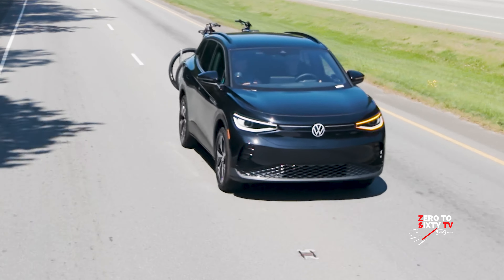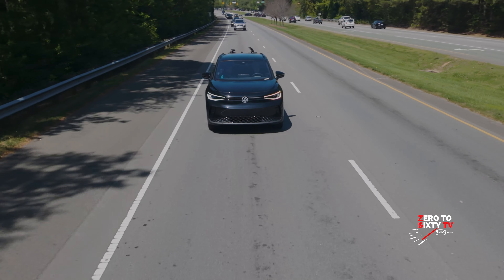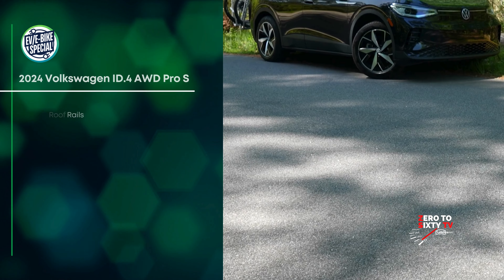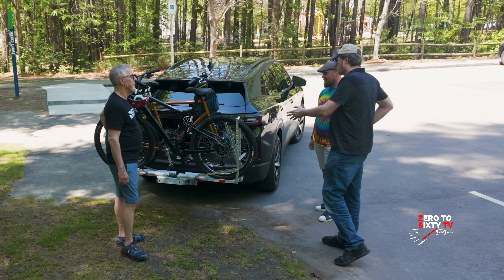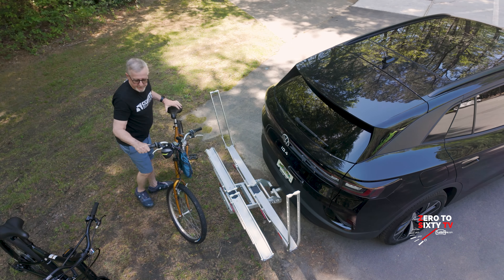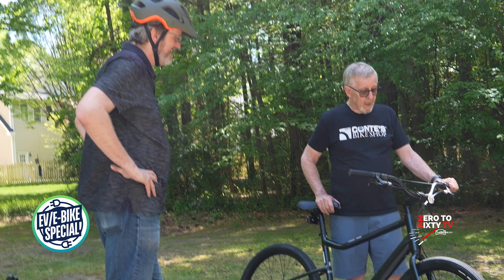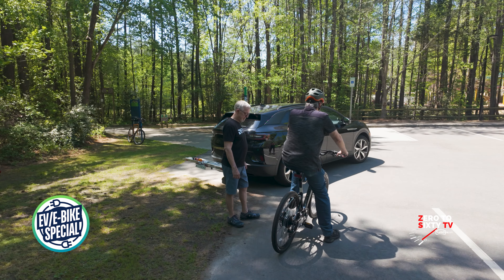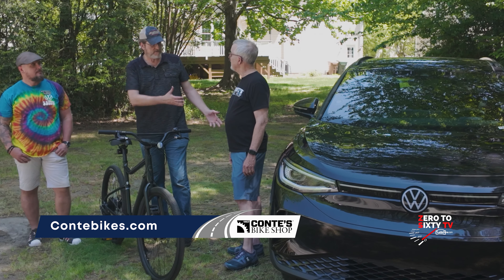VW ID.4 EV/e-bike Special: LeithCars.com Zero to 60TV EP-59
Come for a ride with us in the 2024 Volkswagen ID.4 from Leith Volkswagen of Raleigh / Leith Volkswagen of Cary to learn about the bike-friendly features you'll find in VW's eco-friendly EV.

Thanks to our fConte's Bike Shop in Cary for providing the Cannondale Treadwell Neo 2 EQ e-bike in our video.🚴